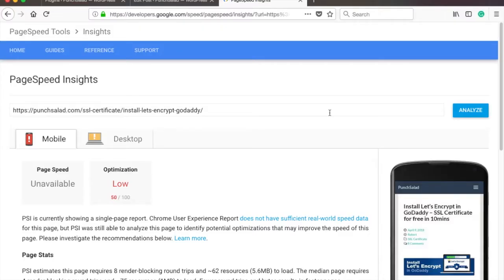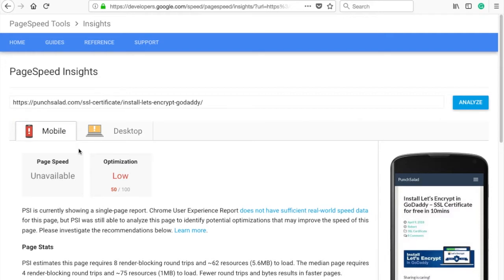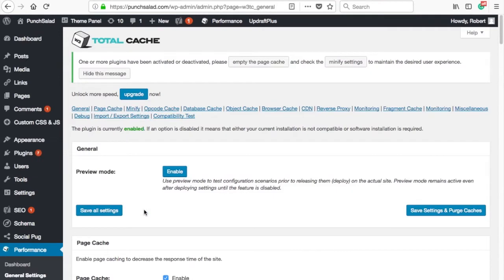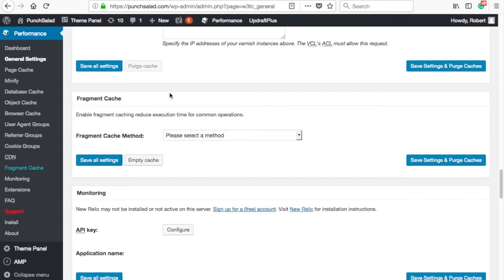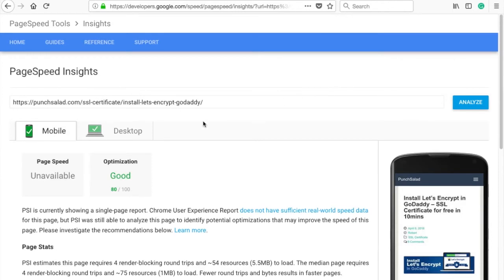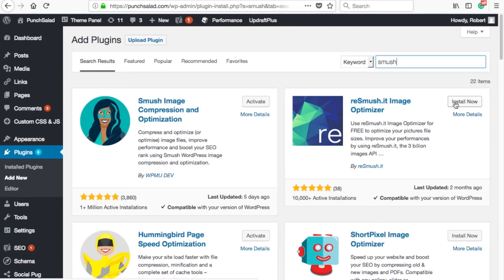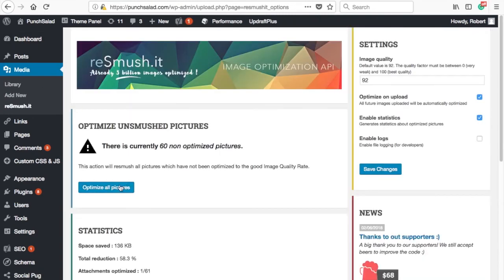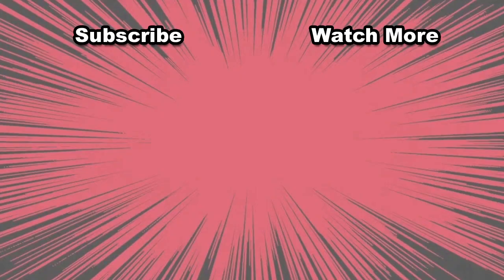Speed Up Wordpress with Plugins - Increase WP Page Speed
Are you looking at how to Speed Up WordPress with Plugins?

In this video, I’ll show you how to increase your Page Speed score for it to hit 80+! By using W3 Total Cache Plugin and reSmush.it image optimization plugin.

According to Google if your site loads longer than 3 seconds on mobile, 53% of the users will abandon the site.
So make sure your website loads fast!

BACKUP BEFORE YOU START
Please make sure you have backed up everything. It only takes few minutes and it will save you a lot of work if something goes wrong.

When I was trying different plugins, my website broke down. And I had to debug it. So be safe kids, use a backup. If you need a backup click on the link that will appear on your screen now.

I will show you how I went from a PageSpeed score of 50 on mobile and 69 on desktop to 82 and 88.

We will cover following topics:

1. Installation of W3 Total Cache WordPress plugin to speed up your website
In summary, cache is away to store your website without always needing to call the server.

2. Configure all recommended settings for W3 Total Cache Plugin
Just so you can utilize all the functionalities.

3. Install reSmush.it an image compression WordPress plugin
This plugin compressed my 173kb image into only 38kb.
That’s huge reduction! And when you have multiple images, they all add up.

At this point, for me to get closer to a score of a 100, I would need to setup up CDN and get more powerful servers, as right now, I’m using shared hosting.

Why speed up WordPress?
I just want to mention that page speed is a Google ranking factor. As it is stated on some of the SEO authority sites like Backlinko and MOZ. Now it’s not like you get points for faster site, but if it is not fast enough then you might penalized for it, with lower ranking.